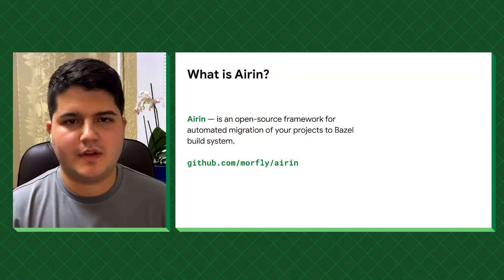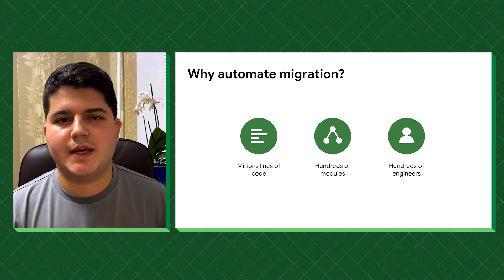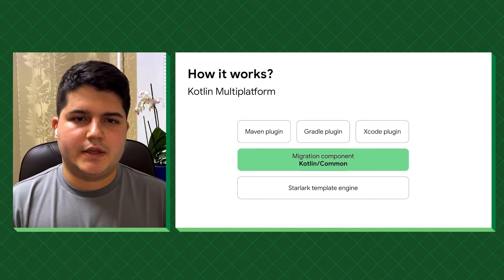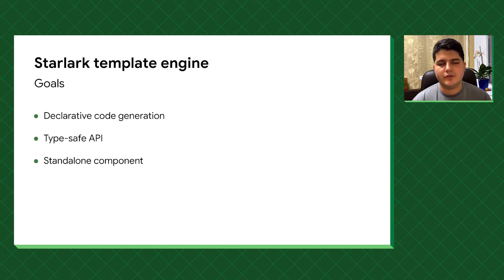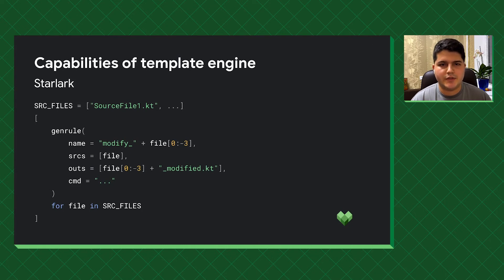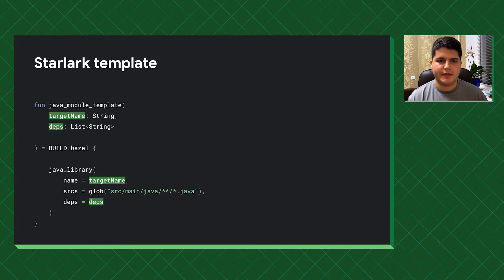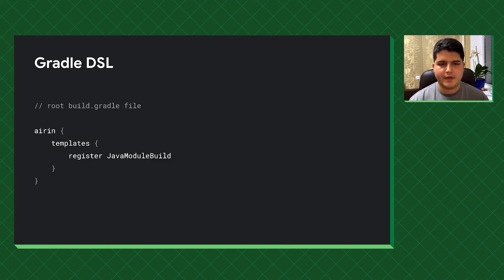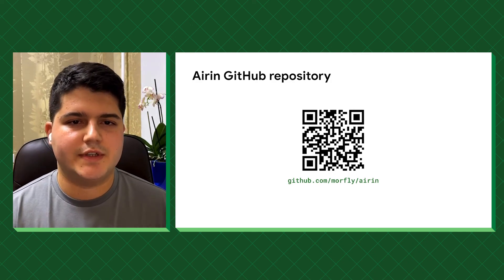Automated migration from Gradle to Bazel with Airin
Airin is a framework for automated migration to Bazel. It’s two primary components are (1) Starlark Template Engine, a declarative, typesafe Starlark template engine and code generator, and (2) Migration component, a plugin to the build system of your project that automates migration processes and generates corresponding Bazel scripts. Initially targets Gradle but not restricted with it.

Automated migration of your projects to Bazel build system with Airin

Speaker:
Pavlo Stavytskyi

product: Open Source - General; event: BazelCon 2021; fullname: Pavlo Stavytskyi; re_ty: Publish;